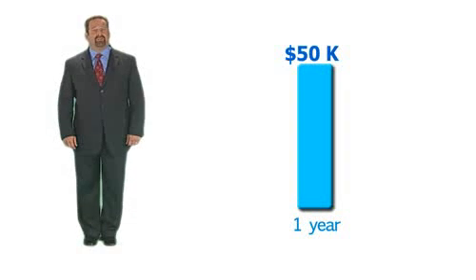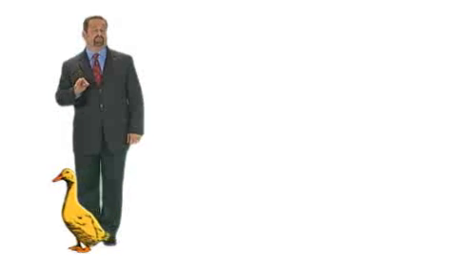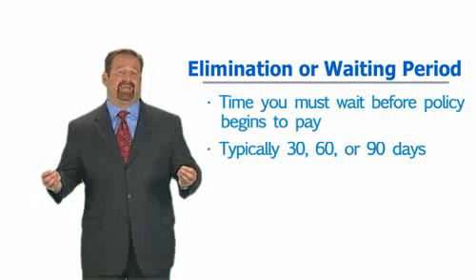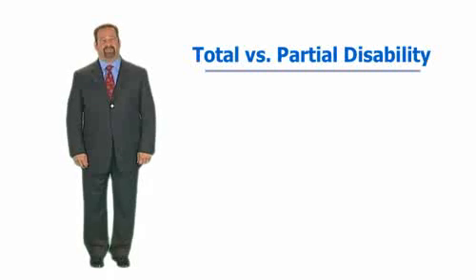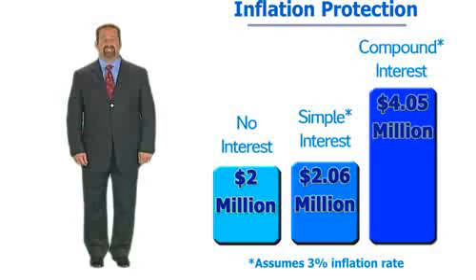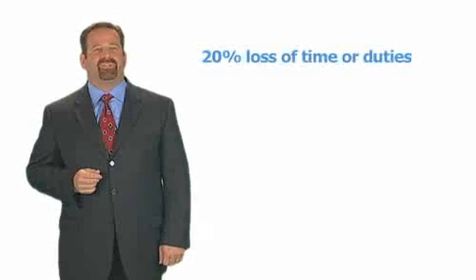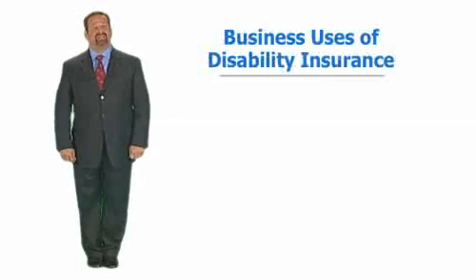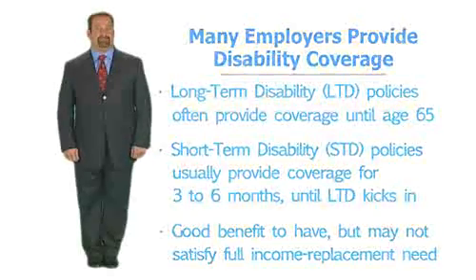Disability Insurance 101.flv